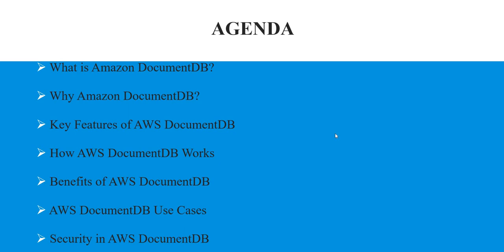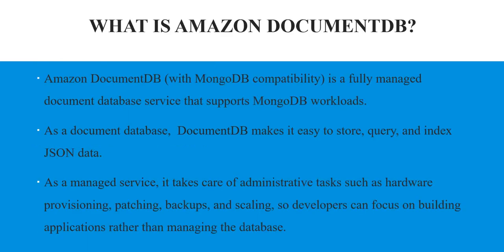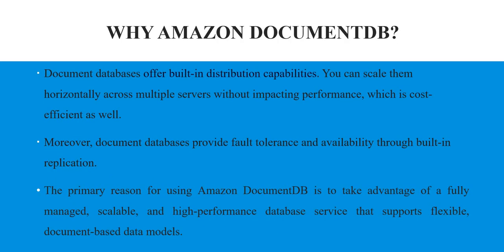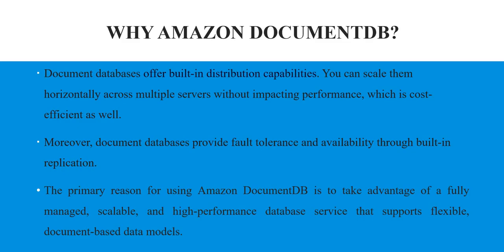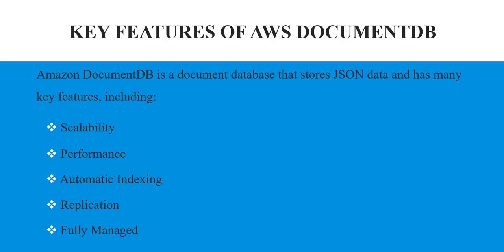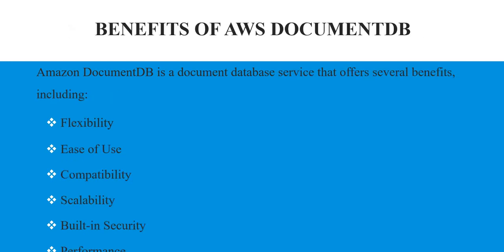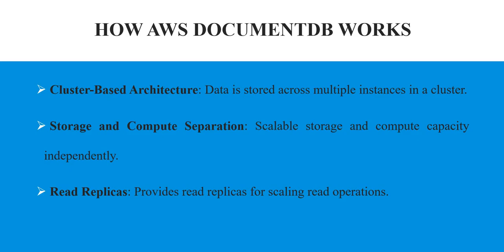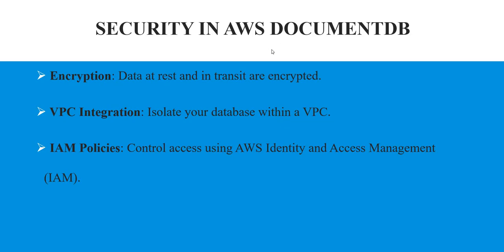AWS DocumentDB - Overview